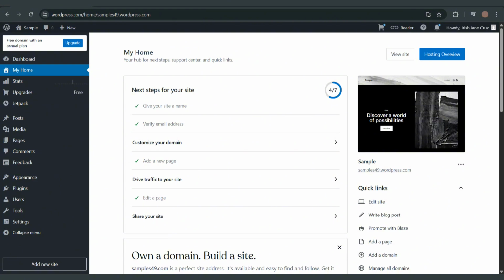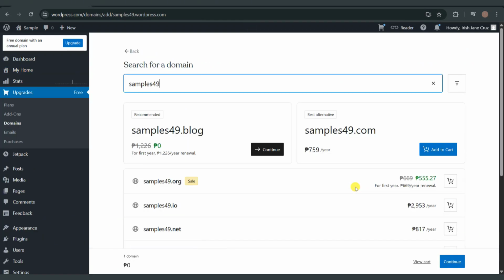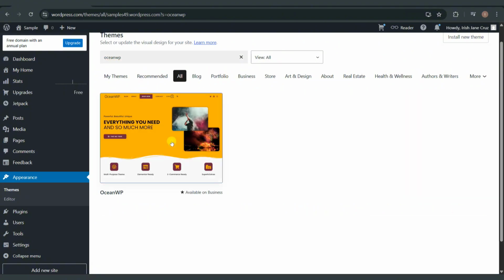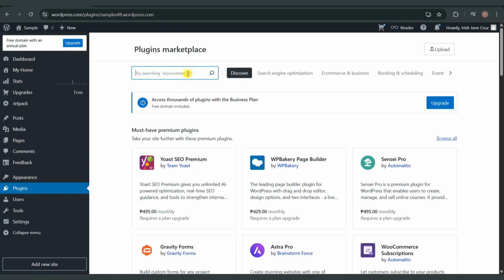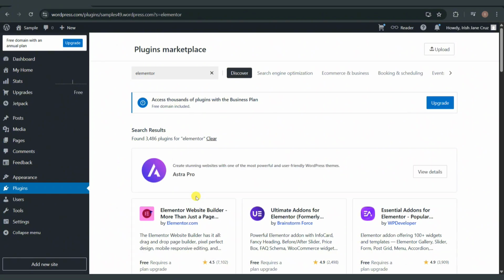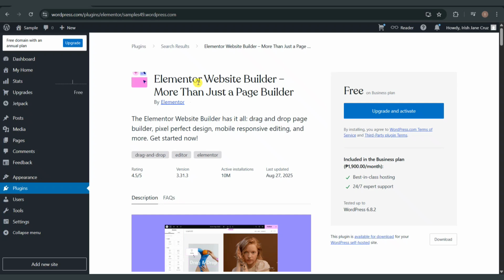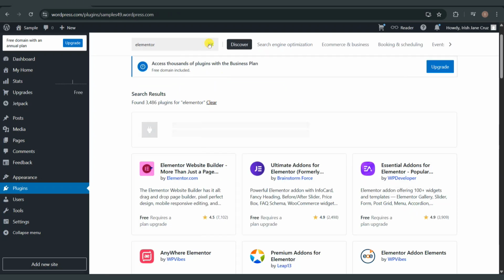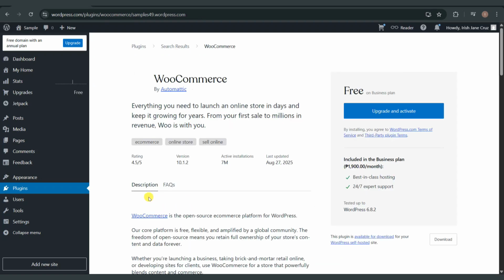How To Make Money With Logo Websites Fast!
YouTube Description:
🎨 Ready to build a profitable drop servicing business in logo design using WordPress? This scalable model can generate $5K+ monthly by connecting clients with talented designers – here's the complete system to get started!
In this detailed business guide, you'll learn how to create a professional logo design service website using WordPress, set up service packages and pricing tiers for different logo types and revisions, build an automated order system with client briefs and project requirements, integrate secure file delivery systems for high-resolution logo files, create a network of skilled logo designers and freelancers worldwide, implement project management workflows with client approval stages, set up payment processing with milestone-based payments and escrow systems, design stunning portfolio galleries showcasing logo design samples, create client communication tools and revision tracking systems, and scale your drop servicing business with marketing automation and SEO optimization. We'll also cover legal contracts, quality control, and brand protection! 💼
Ready to launch your logo design empire? Smash that like button if you're excited to start drop servicing, share your design niche ideas in the comments, and subscribe for more WordPress business tutorials that create profitable online service businesses! 🚀✨💰